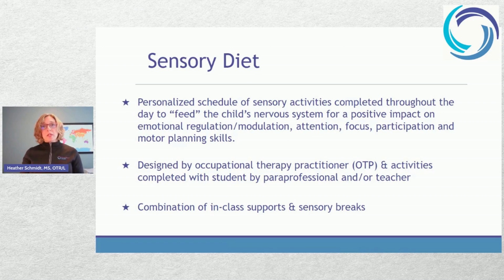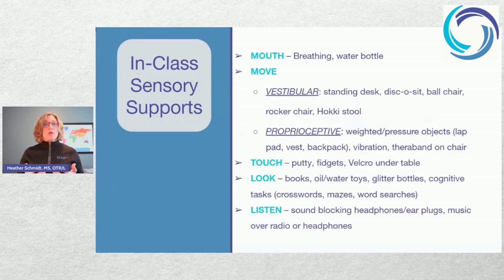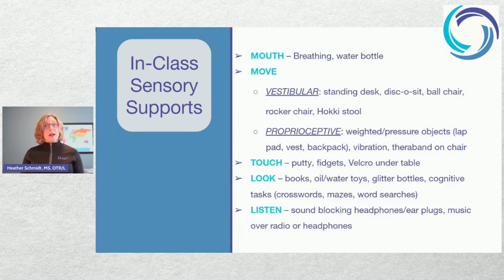Sensory Diets - OT Tip of the Month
The OT Tip of the Month are short videos aimed to help teachers to understand sensory processing and behavior from an OT's perspective.  They include practical strategies for teachers to implement in the classroom.

Heather Schmidt, occupational therapist and founder of Integrative Therapy, provides information about sensory diets, one strategy that occupational therapy practitioners use to support students with self-regulation who have sensory processing differences.